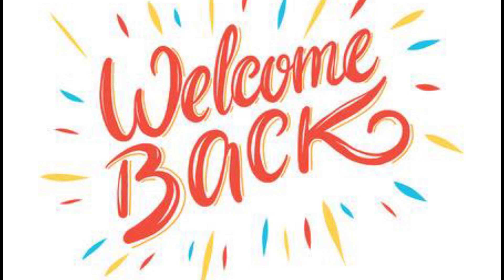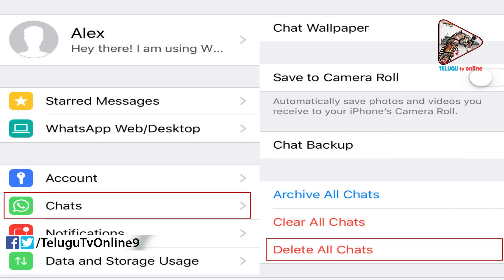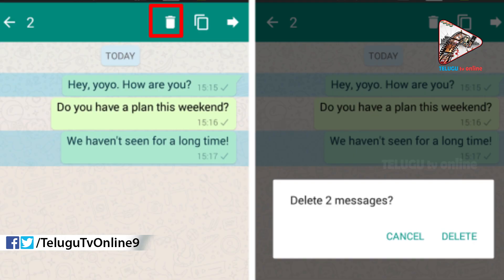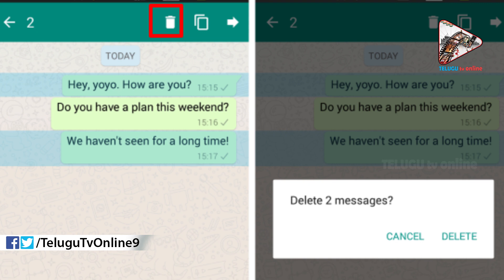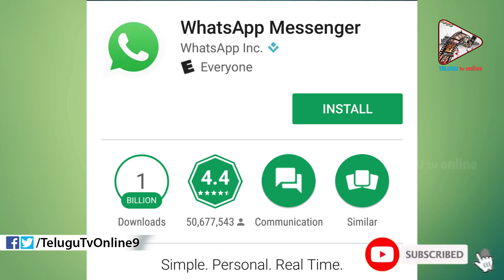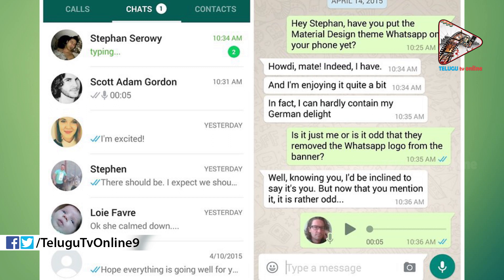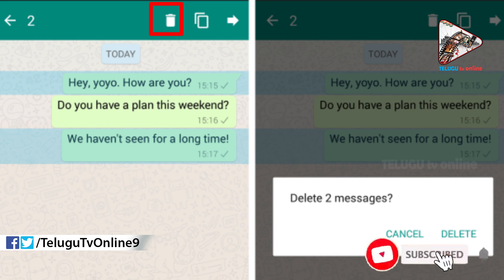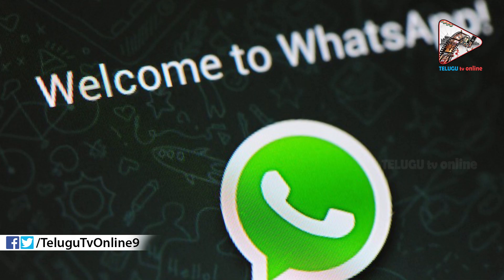డిలీట్ చేసిన వాట్సాప్ చాట్ తిరిగి పొందండిలా ..! | How to Recover Delete Whatsapp Messages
TeluguTvOnline , మీకు ఈ చిట్కాలు నచ్చితే LIKE చేయండి , మీ COMMENTS ను తెలపండి ,